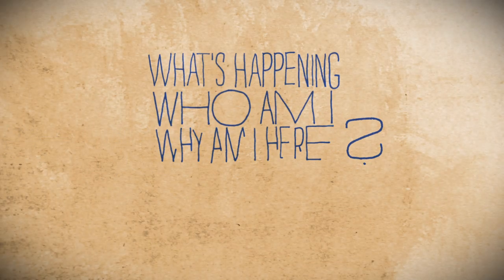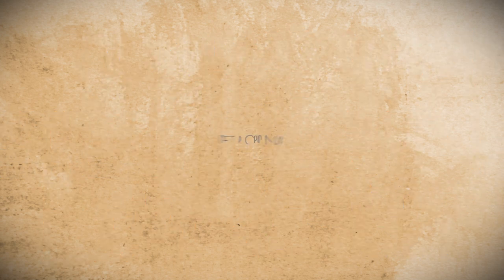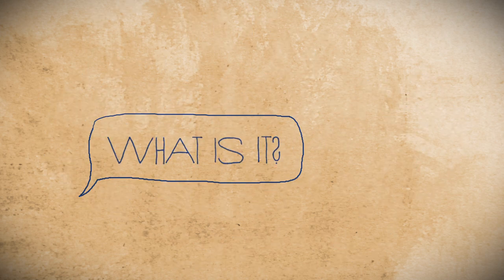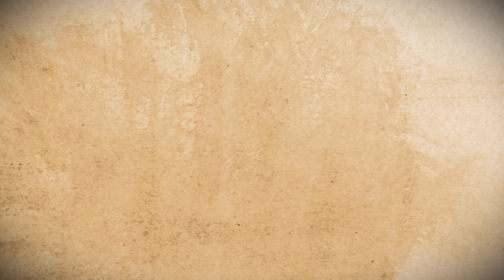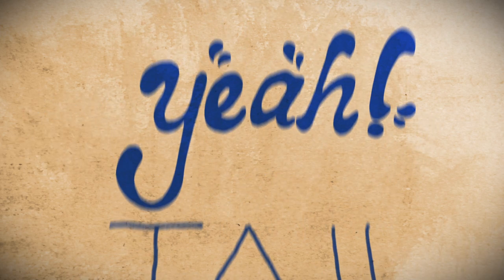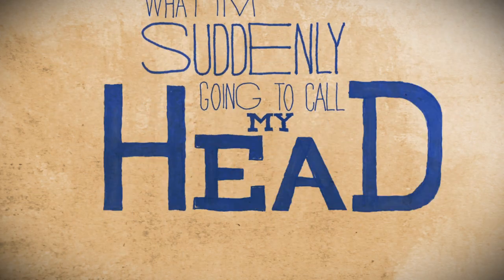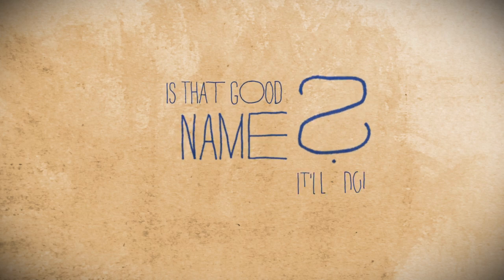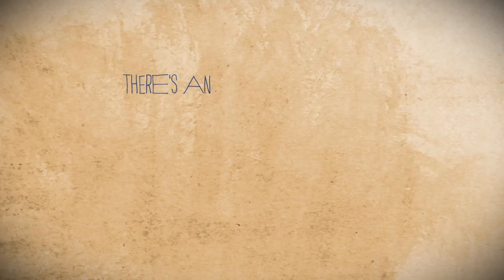Hello Ground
A kinetic typography motion graphics piece to an audio excerpt from The Hitchhiker's Guide to the Galaxy.

Concept Overview:

“Typography is what language looks like.” – Ellen Lupton

As the audio extract from Hitchhiker’s Guide to The Galaxy vocalises the thoughts of a free-falling whale, the famous quote above led me to think, “What does the voice inside your head look like?”

In the audio, the whale’s voice anxious due to its confusion and its thoughts are frank. The main objective of this project is to illustrate the introspective and intimate nature of thinking to oneself and visualize the voice inside your head.

To depict the intimate essence of the whale’s thoughts, I have chosen to use hand lettering, or hand drawn type, because it has a distinctively personal appeal. It seems logical to illustrate something as personal as thoughts with an approach as idiosyncratic as hand drawn typography.